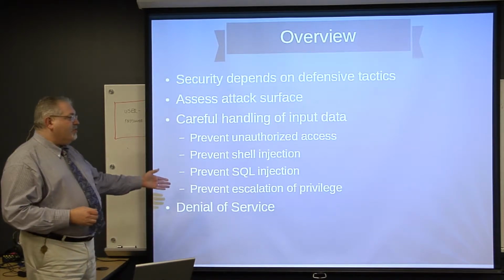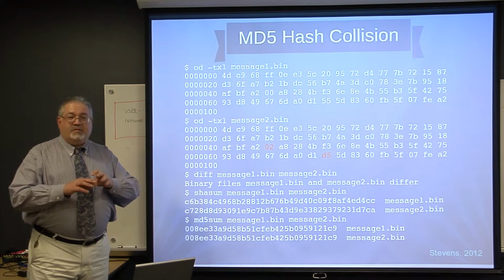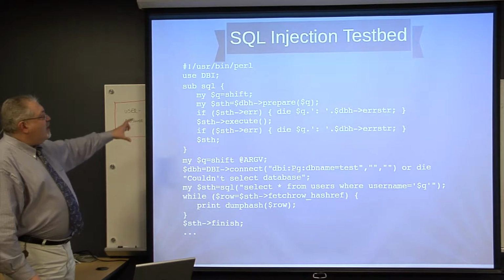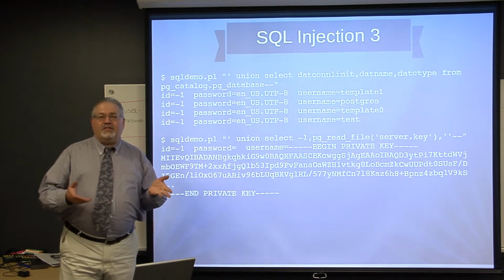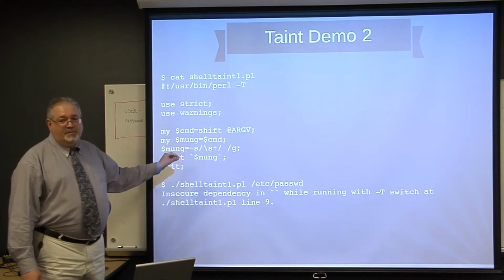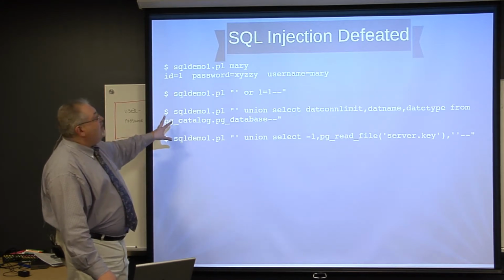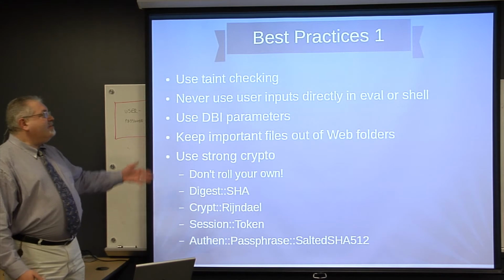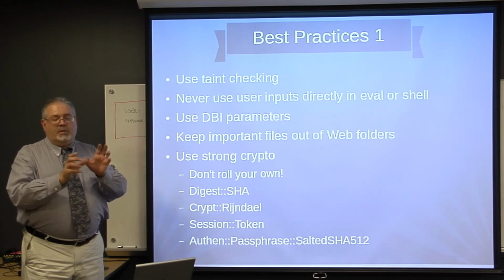Perl Security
Phoenix PM - 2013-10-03 - Perl Security

Stephen Flitman presents "Perl Security". Synopsis: Programming securely in Perl, and why it matters, especially for DBI. Prevent SQL injection and shell attacks, and why the scariest three letter abbreviation in your vocabulary should be DoS.

Presented October 3, 2013 at the offices of in Scottsdale, Arizona.